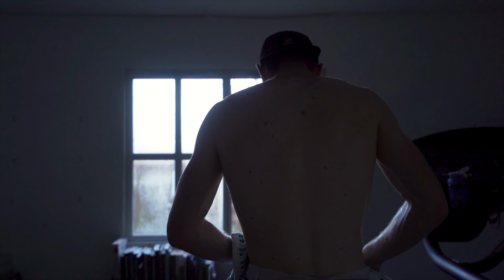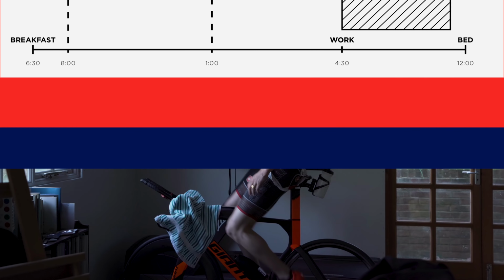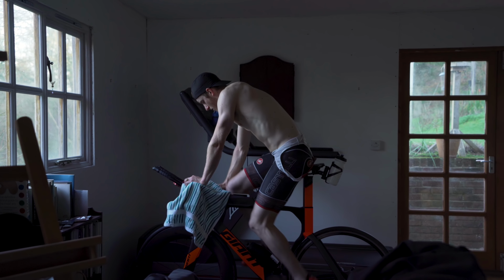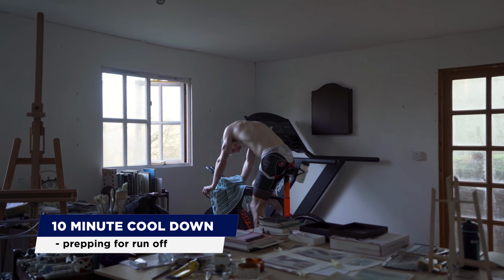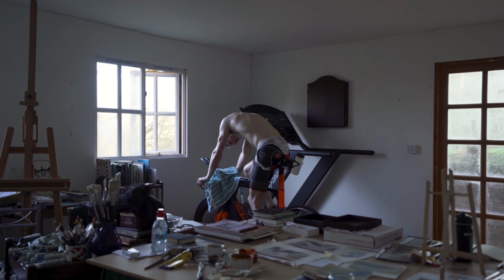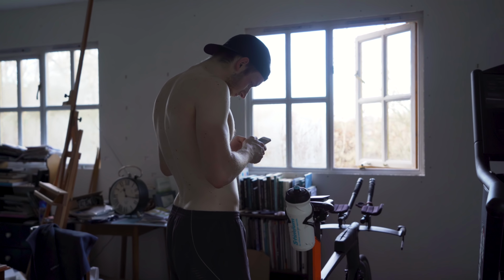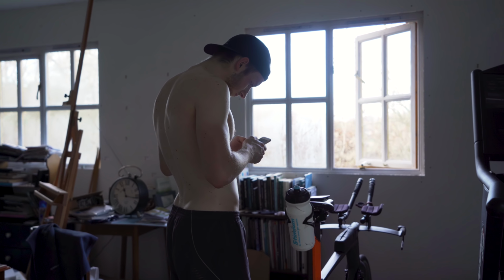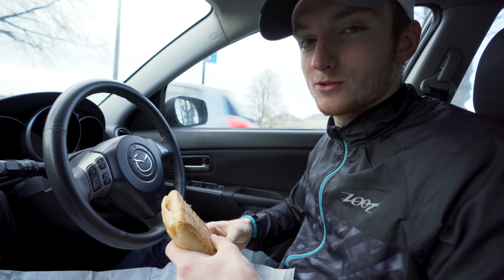Brick Session - FULL DAY OF TRAINING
Getting into the full swing of winter training, Harrys has a tough brick session followed by an aerobic swim. We hope you enjoy the video and would love to hear your feedback.

Personal account

Songs:
Reversed Beginning - Luwaks
Into the blue - Luwaks

GEAR:

Sony a7iii - 16-35 f/2.8 Gm Lens

If you are still reading, we hope you have a good day